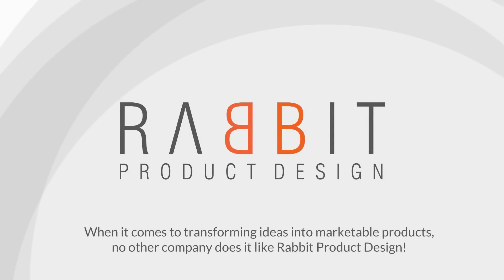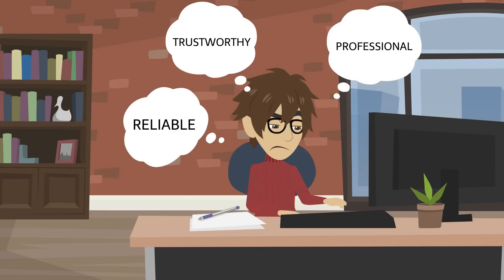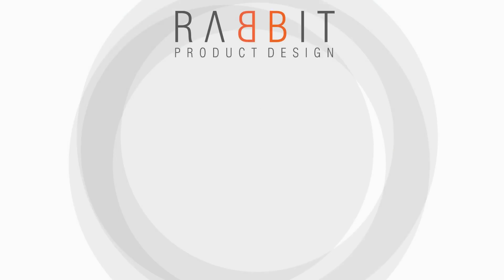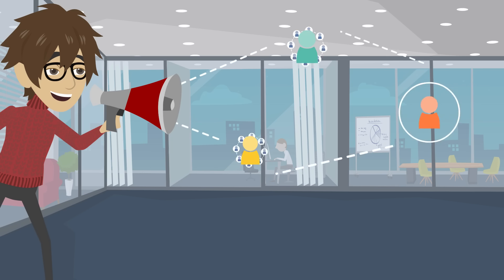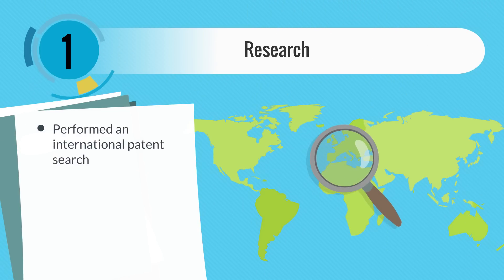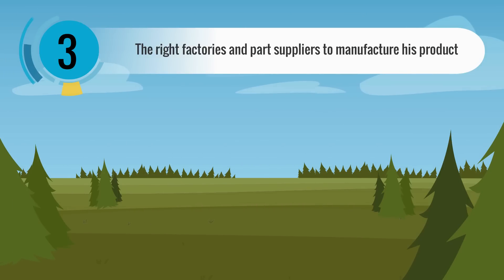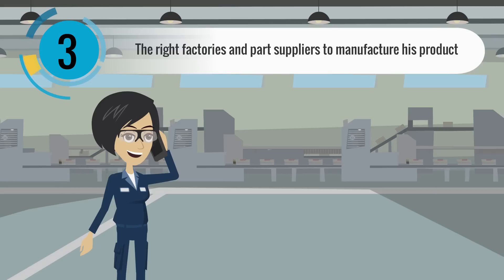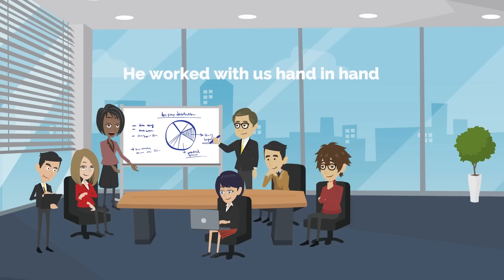Rabbit Product Design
We are a full service Design, Engineering, Manufacturing, and Marketing Firm. Every Product design begins with a problem in need of a solution. At Rabbit Product Design we are dedicated to patentability of product ideas, product research, user experience exploration, industrial design, mechanical and electronics engineering, firmware and software, APP development, prototyping, manufacturing, and marketing services to launch your product idea. We were founded to help our clients bring products all the way to the market, and not just the fuzzy front end services or stopping at prototyping. And we have the experience to do this as all designers and engineers are all senior level with a large number of products they each have taken to the market. Wouldn’t you want the best talent working on your product?